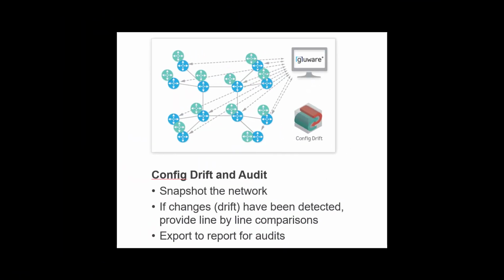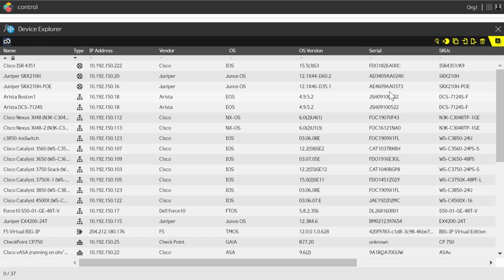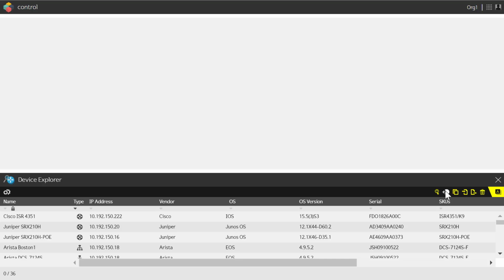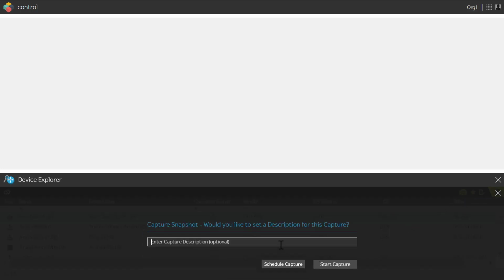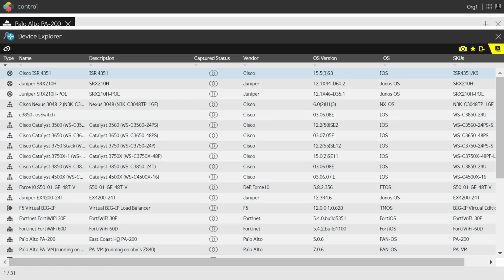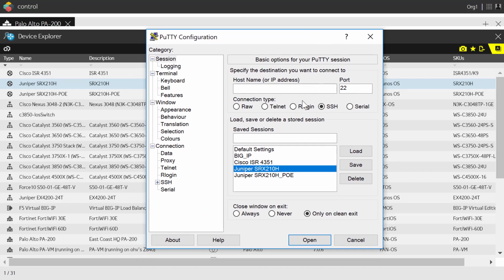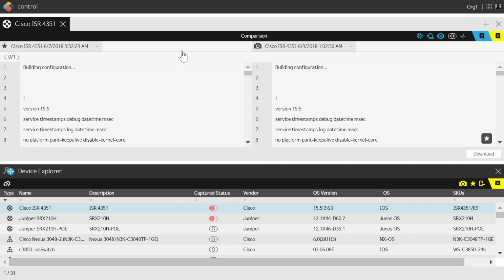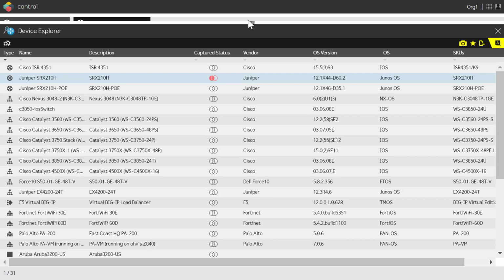Gluware Config Drift Demo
Enable multi-vendor config drift monitoring with integrated device manager